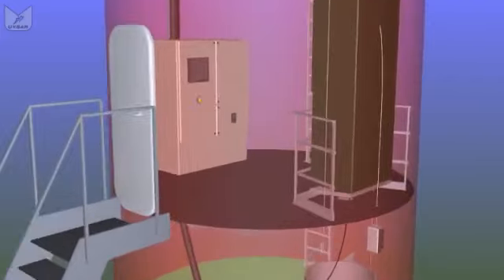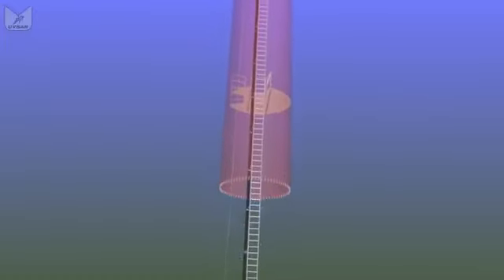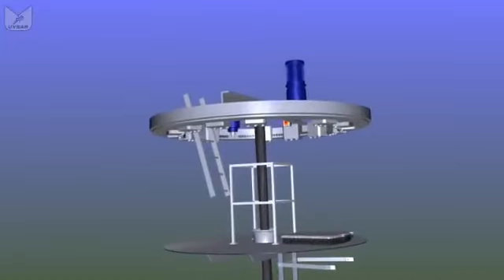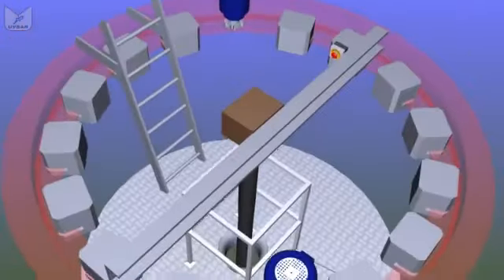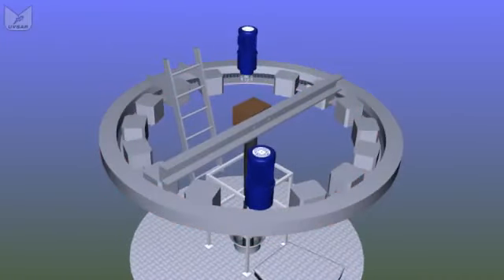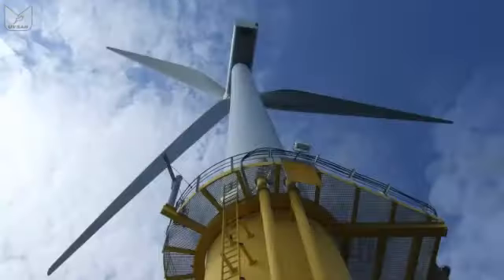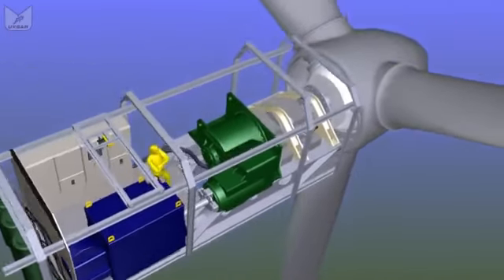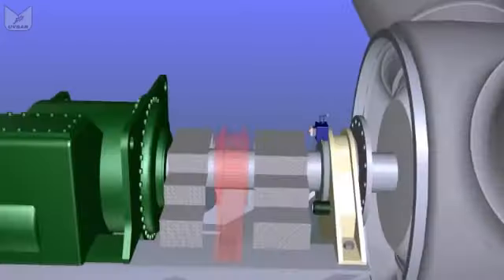What's inside a wind turbine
WIND TURBINE